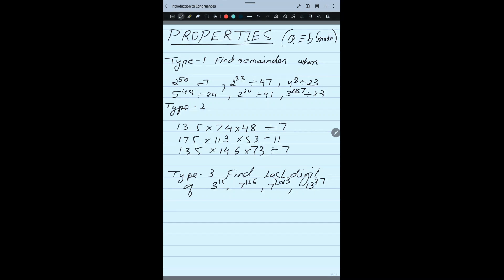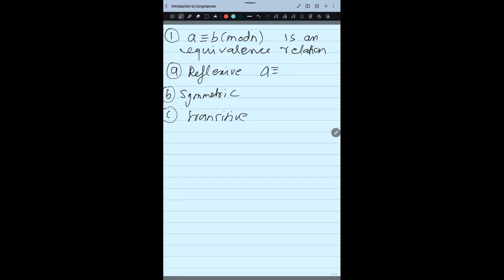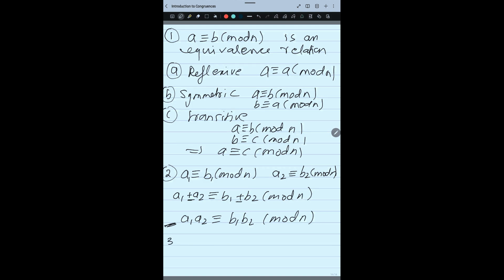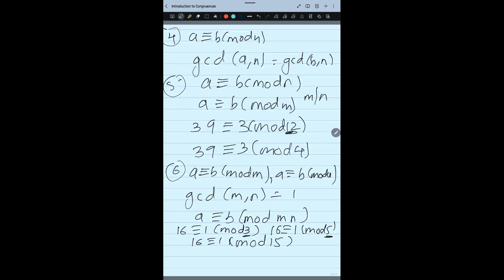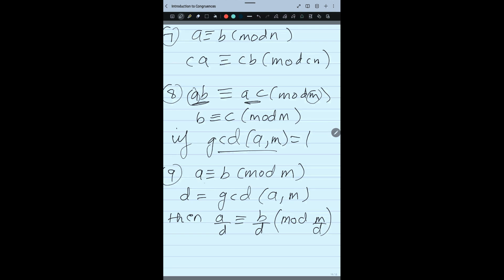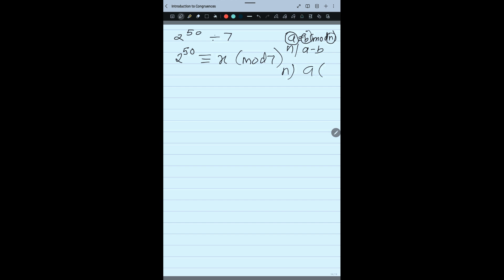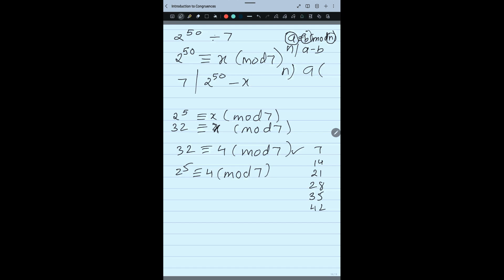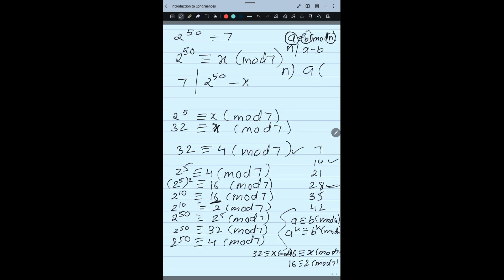Properties of Congruence Modulo | Modular Arithmetic | MME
Hello Students!!
This video will help you understand the basic definition of congruence modulo in an easy way.

Who is it helpful for?
Engineering Students
Divisibility Concept